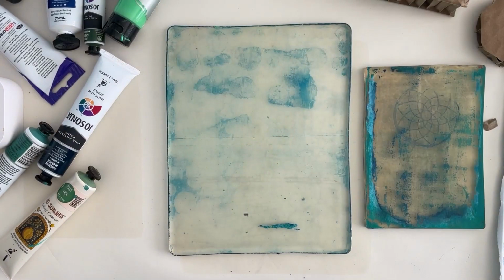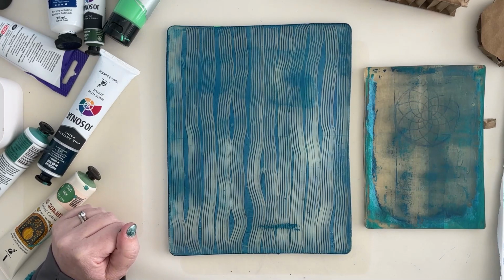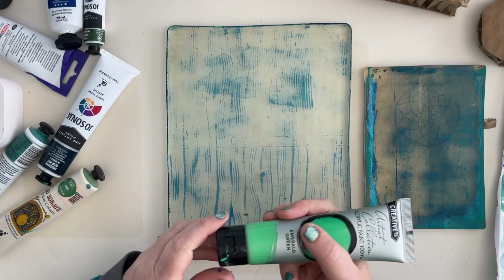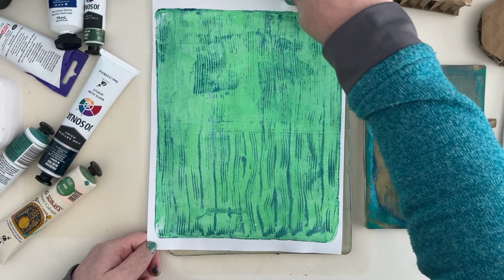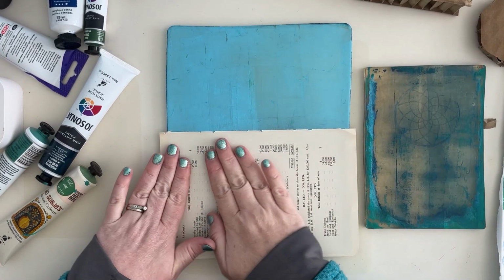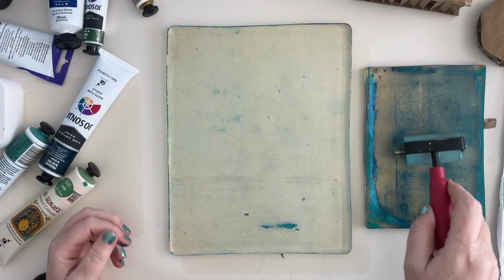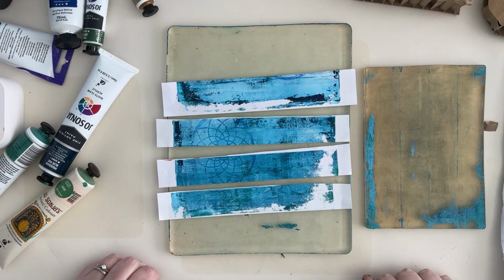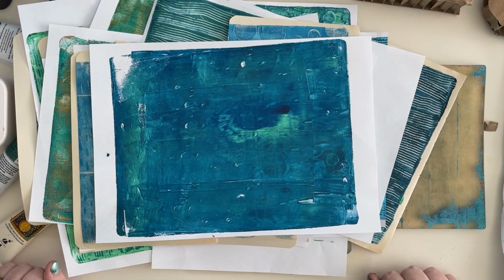April Gelli Printing Session Part 3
An Afternoon Gelli Printing Session where we play with home made stamps and Book Pages!

This is Part 3 of a 3 part video (thanks You Tube!)